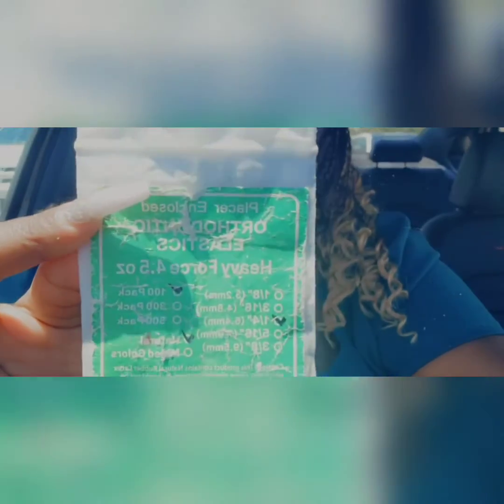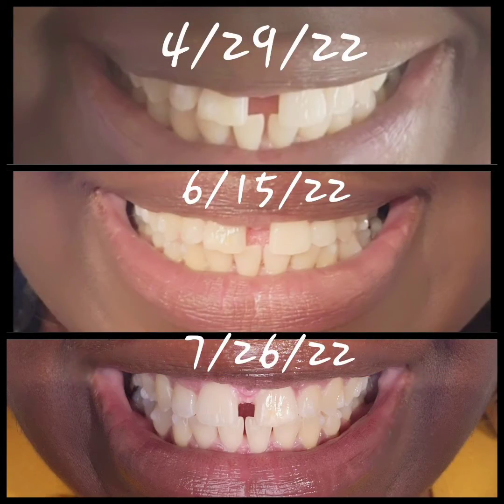INVISALIGN | 3 MONTH UPDATE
I'm officially 3 months in on my Invisalign Journey. Let's see if I'm on track.  🦷🪥😁